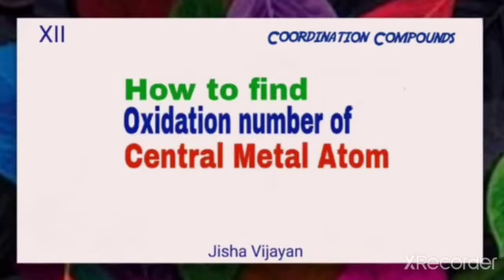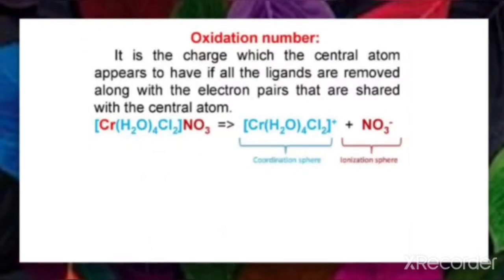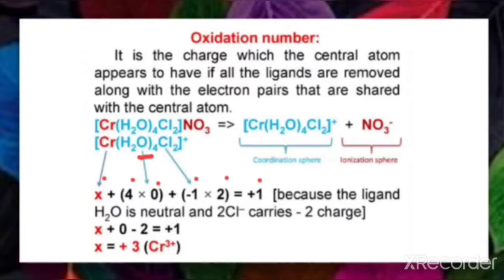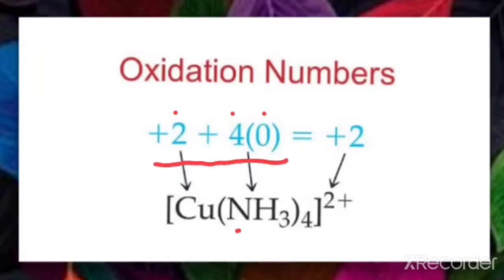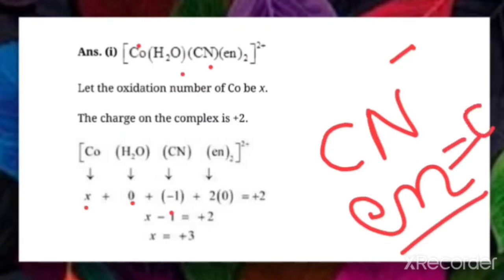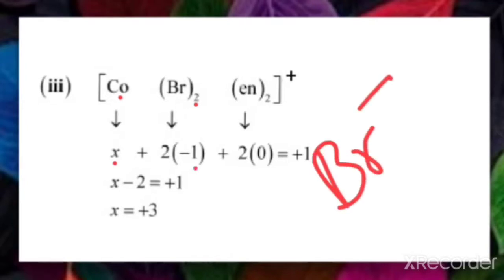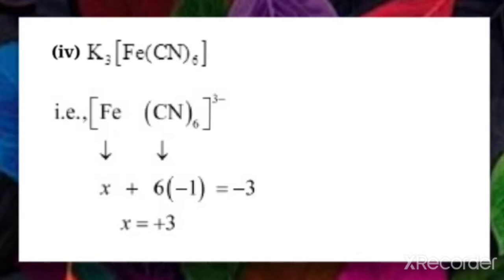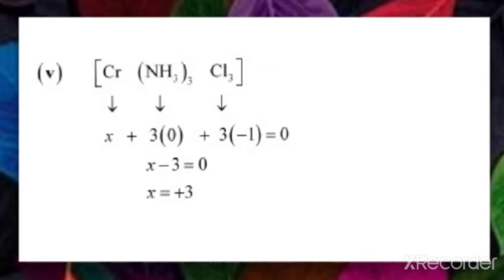12std, Oxidation Number of central metal atom in coordination compounds